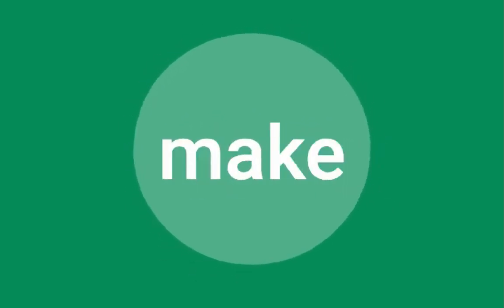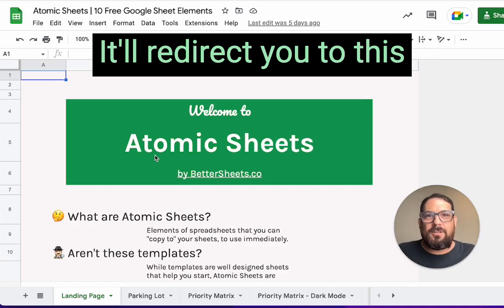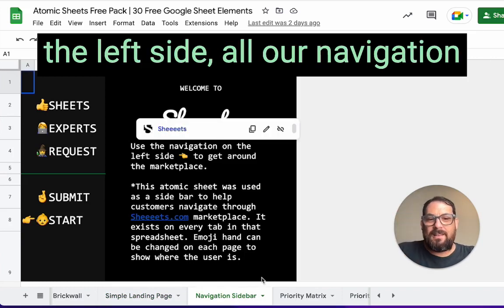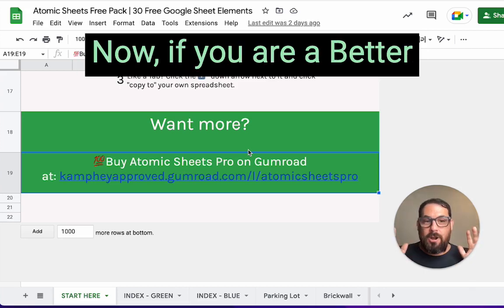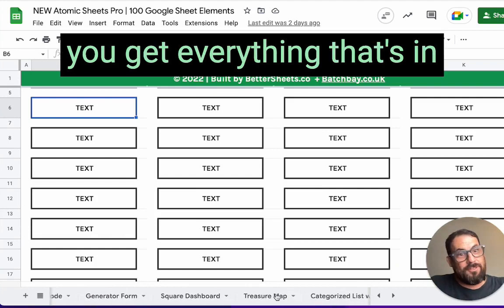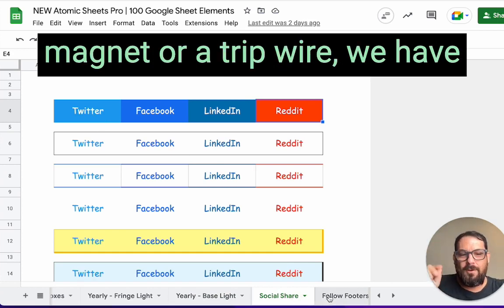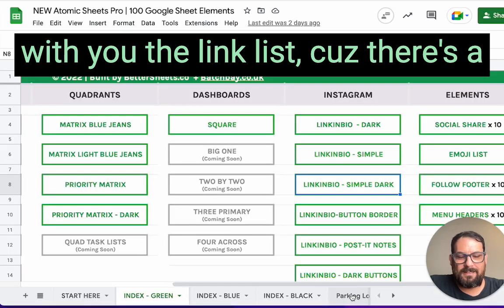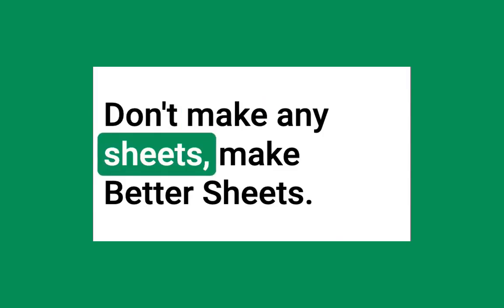Launching Atomic Sheets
get 10 free elements and 30 in exchange for your email.

100 Free Business Ideas - Lead Magnet, product, and business ideas you can make in a Google Sheet to validate your business ideas.